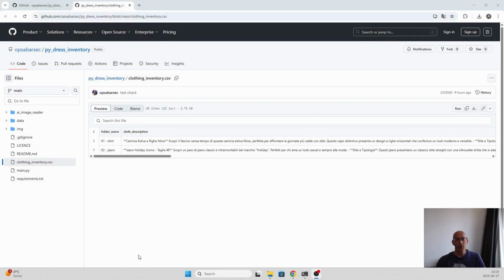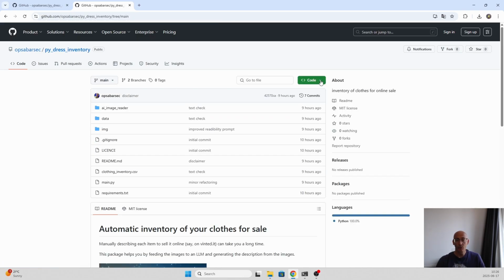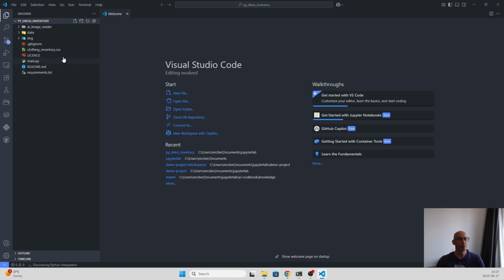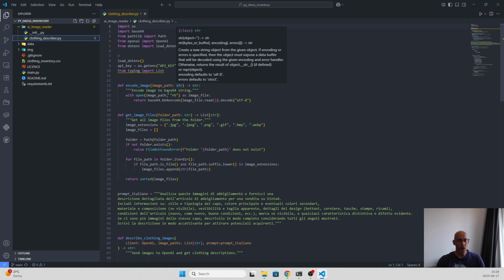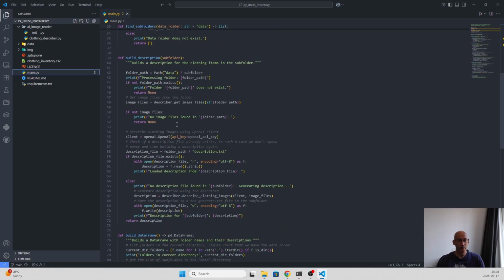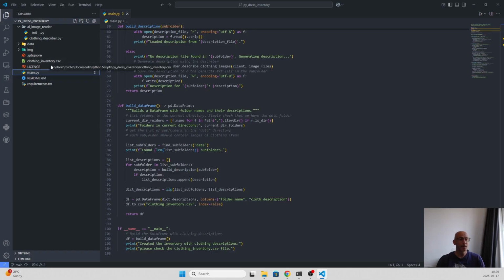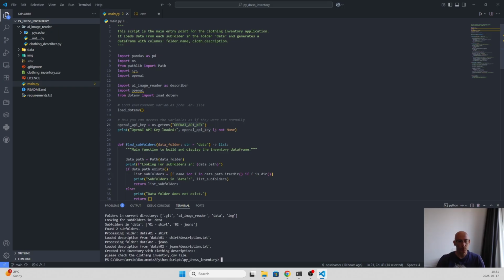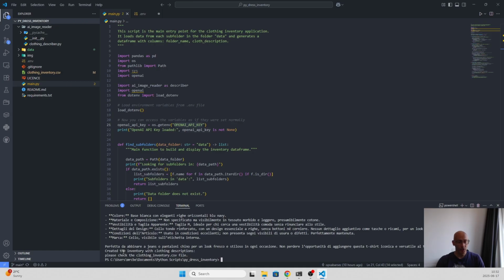Assistant for online sales - automate your clothes inventory with GenAI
Leveraging the power of Large Language Models we can save a lot of time when selling online. This example is tailored to vinted.it where images are analyzed by OpenAI and a decription is made for each cloth item.